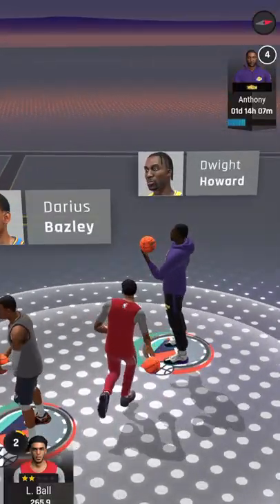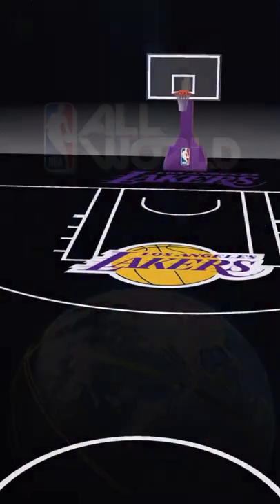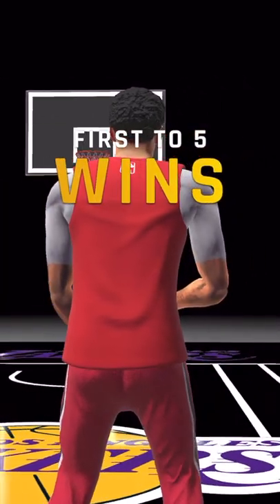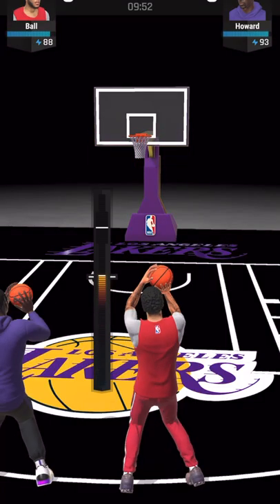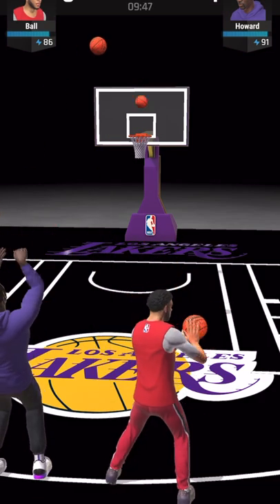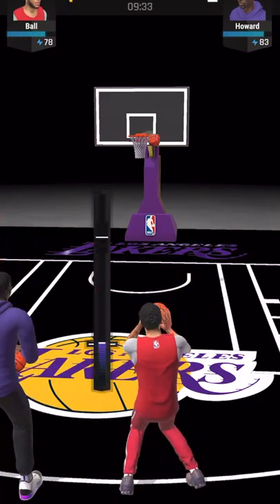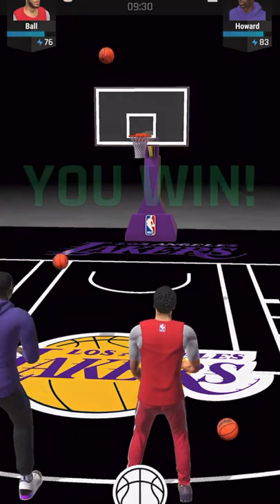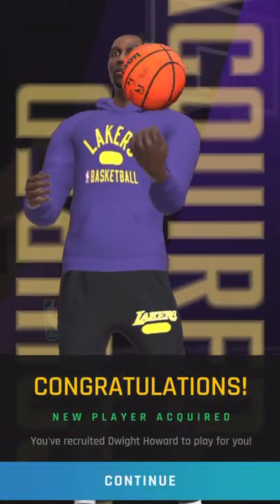HOW TO GET NEW PLAYERS IN NBA ALL WORLD!!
Learn how to get new players in the new NBA All World AR game fast in this quick tutorial.

Live Every Spotlight Hour and Raid Hour from 4pm AEST (Sydney Time)

⭐️MAIL:
Kriket 23
Medowie, NSW 2318, Australia

NBA All World is Copyright Nianitic and NBA Properties, Inc 2022.